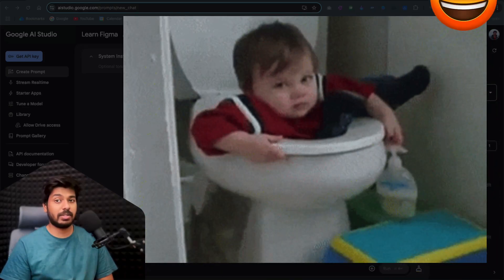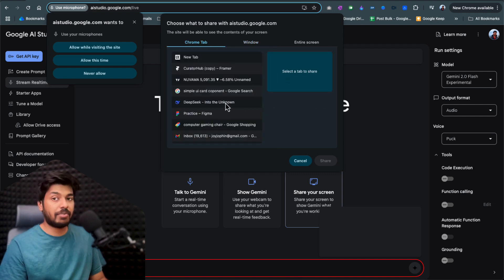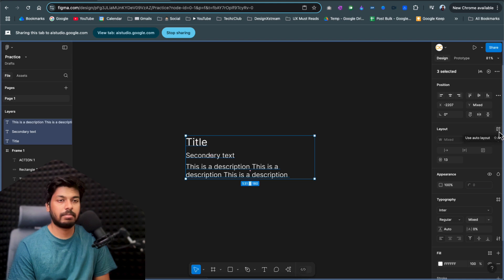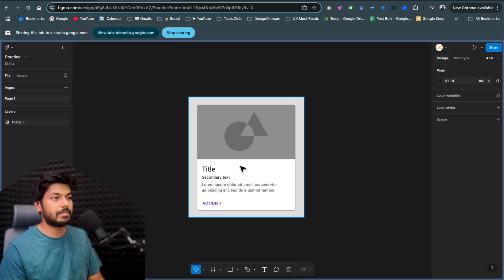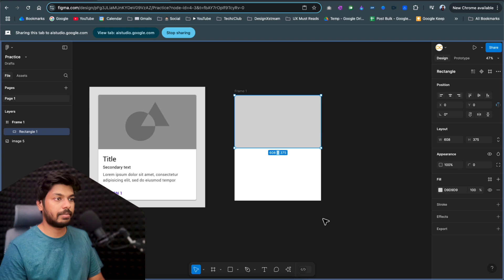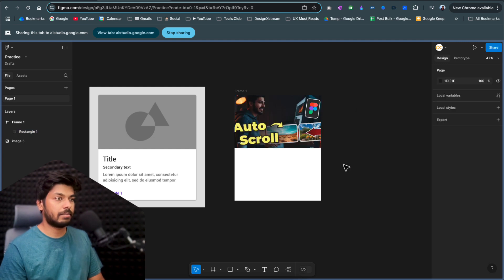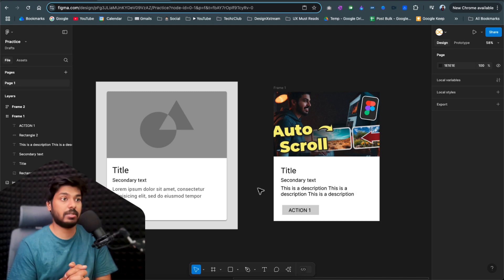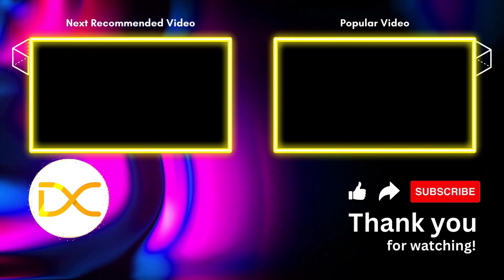I Tried Using Google AI Studio to Master Figma 👀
Discover how Google AI Studio transforms the way you work with Figma! In this video, I put Google AI Studio to the test by asking it to help me with both simple and complex design tasks in Figma. Watch as the AI guides me step by step, analyzing my screen in real-time and providing precise instructions to streamline my workflow. Whether you're a beginner or a pro, see how AI can revolutionize your design process.

⏱️Timestamps:
0:00 - Intro
1:18 - Level 1: Basic Tasks
3:08 - Level 2: Complex Task
6:44 - Final Thoughts